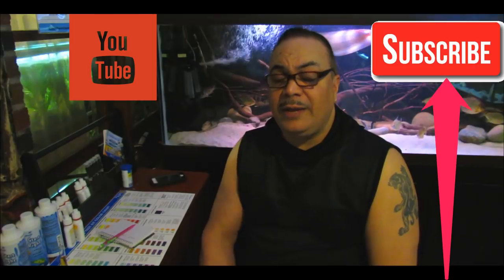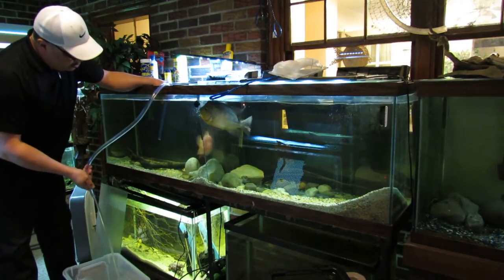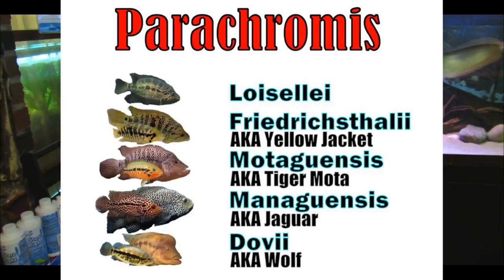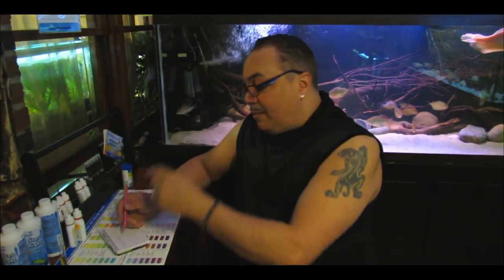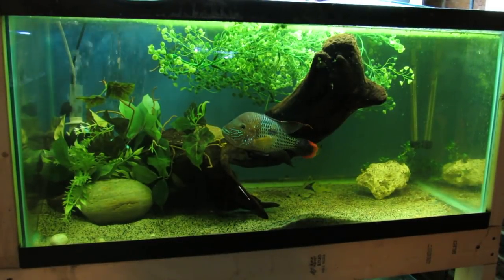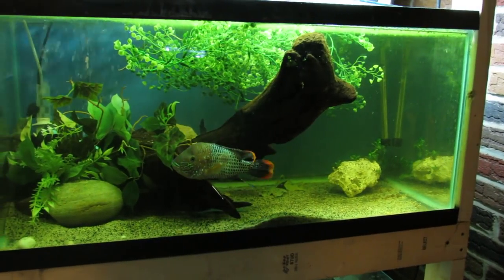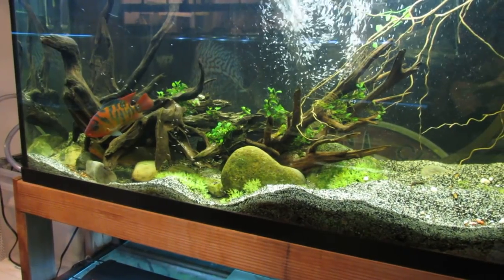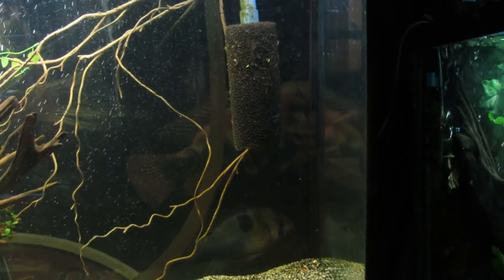How to Breed Big American Cichlids - spotlight Jaguar Cichlids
Welcome back guys!  Today update you on the Red Terror Pair and the Green Terror Pair!  We also share with you our latest cichlid spawn in the Fish Kingdom as well as my thoughts and use of Duck Weed.  All under 13 minutes!! Enjoy!!!